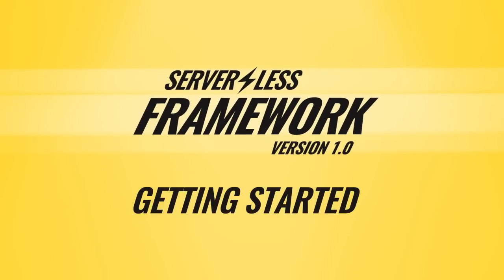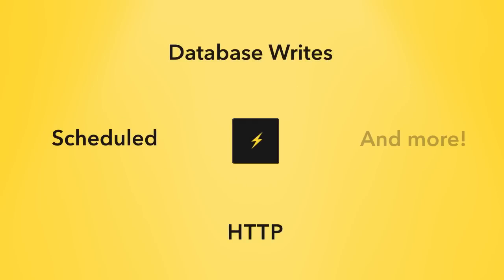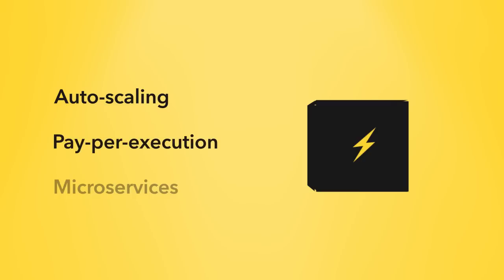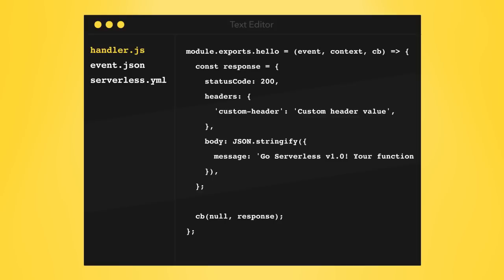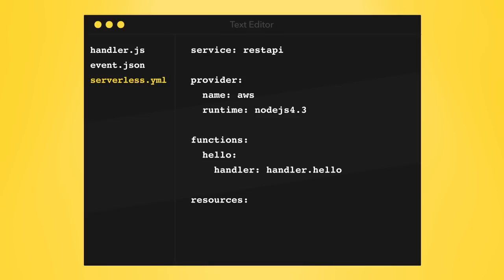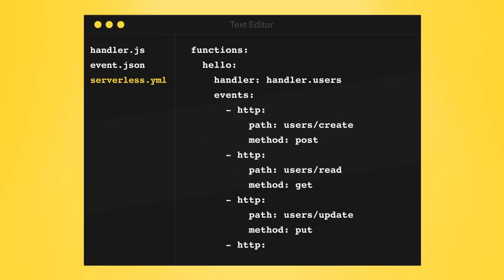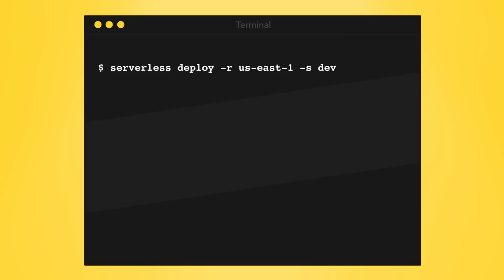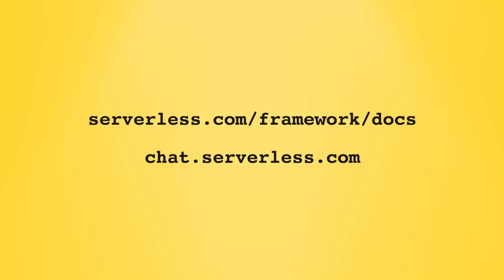Serverless Framework V.1 - Getting Started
The Serverless Framework – – Build applications comprised of microservices that run in response to events, auto-scale for you, and only charge you when they run. This lowers the total cost of maintaining your apps, enabling you to build more logic, faster.

The Framework uses new event-driven compute services, like AWS Lambda, Google CloudFunctions, and more. It's a command line tool, providing scaffolding, workflow automation and best practices for developing and deploying your serverless architecture. It's also completely extensible via plugins.